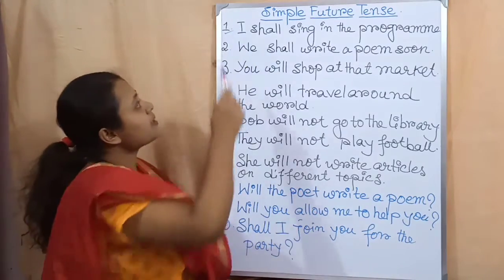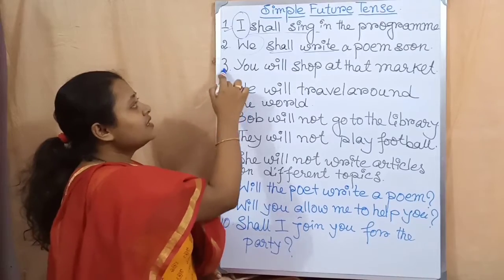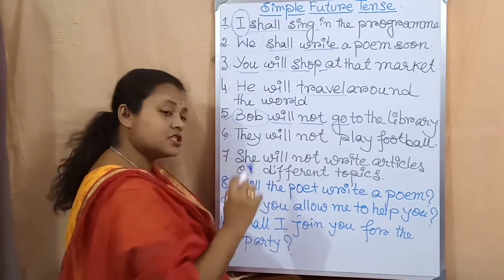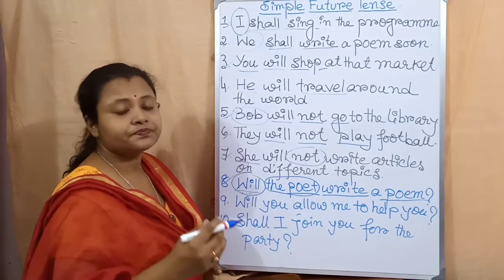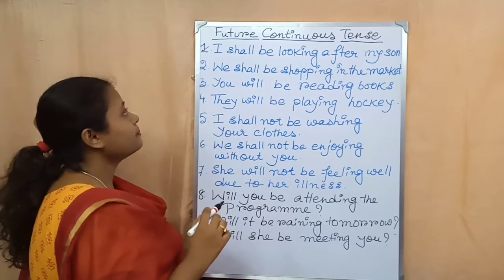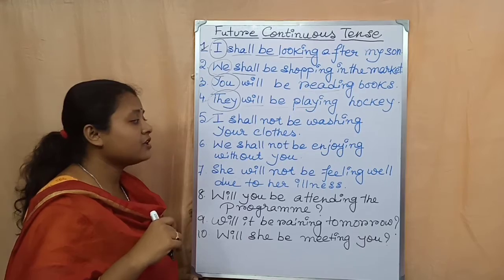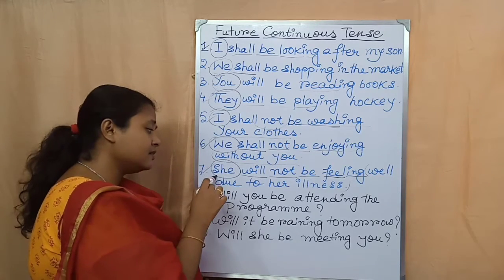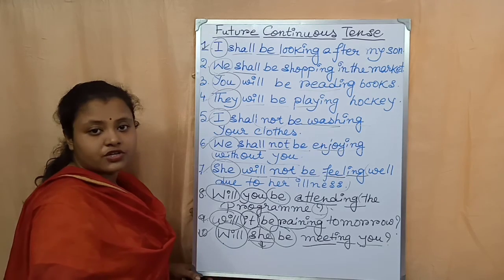Examples From Future Tense Part 1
Examples From Simple Future Tense and Future Continuous Tense